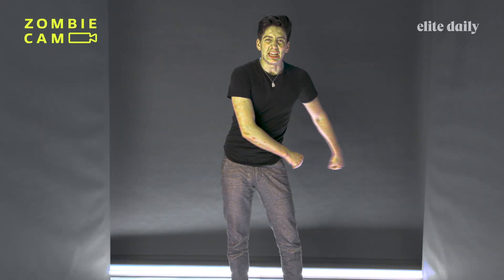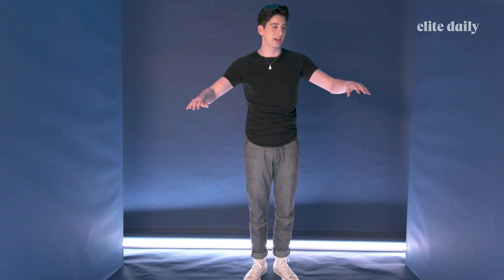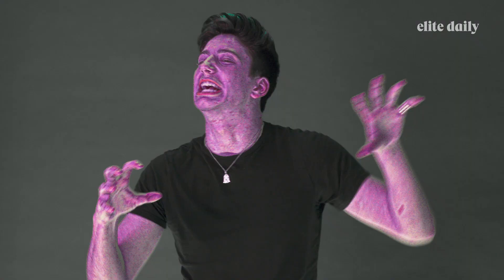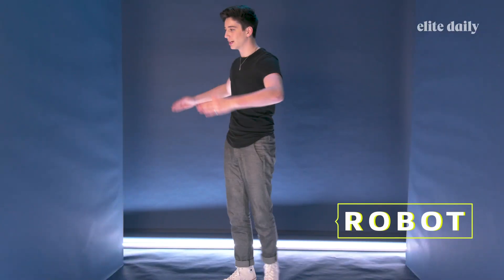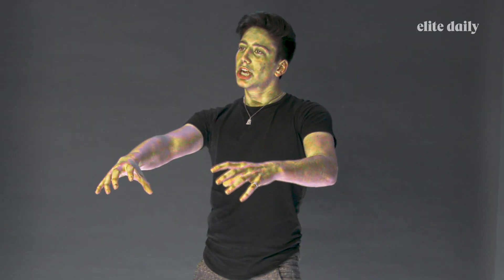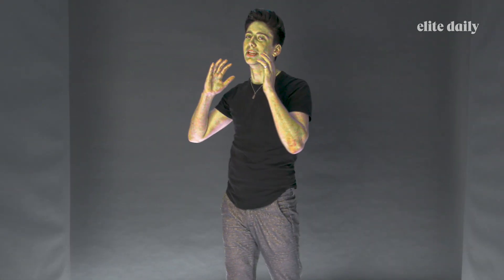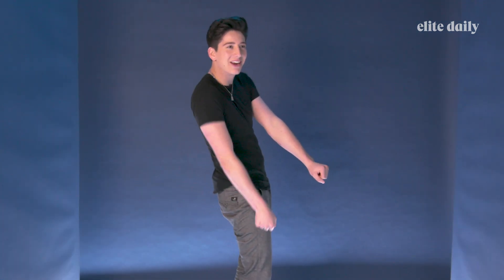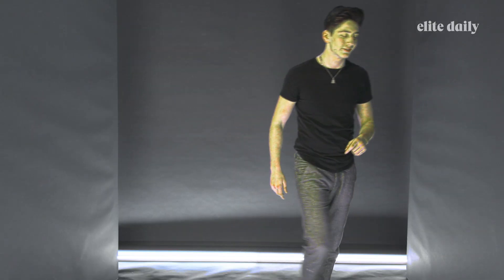Milo Manheim Zombies-Inspired Dance Moves | Elite Daily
We put the ugly filter on Milo Manheim...and it doesn't even work. Watch as he attempts to Zombify these classic dance trends.

Catch Milo in Zombies 2 on Disney Channel now!